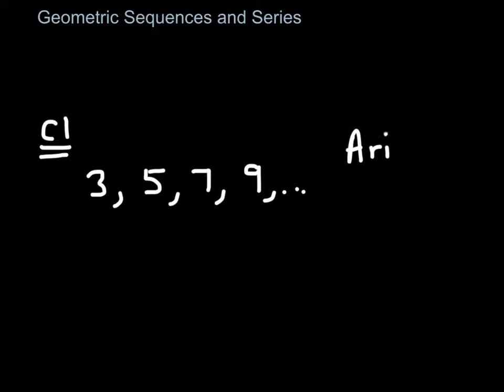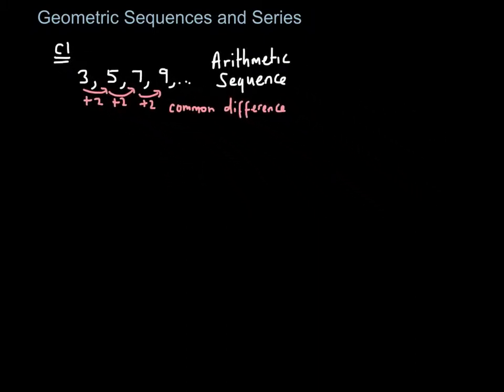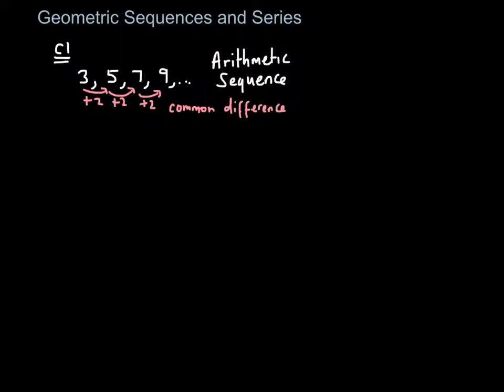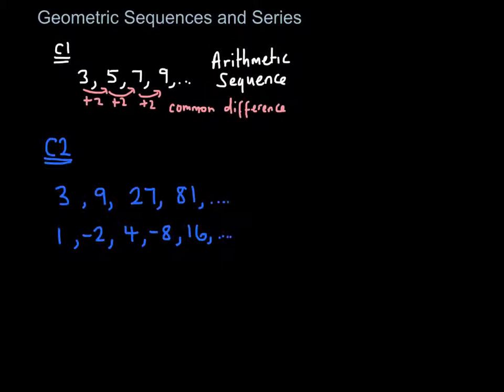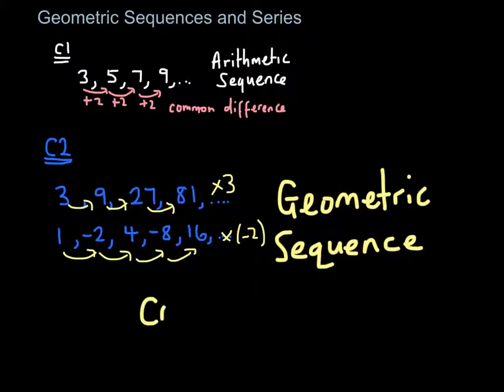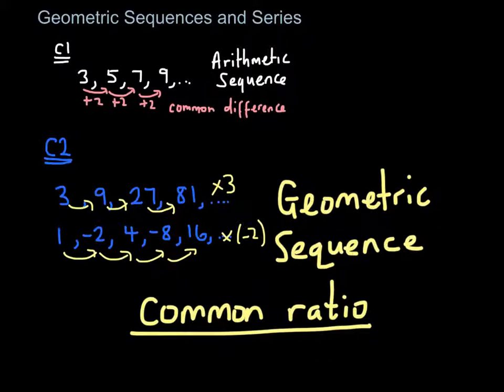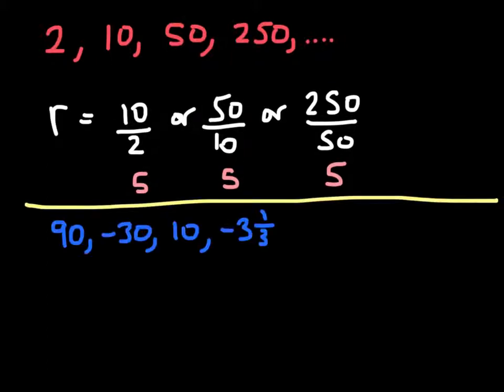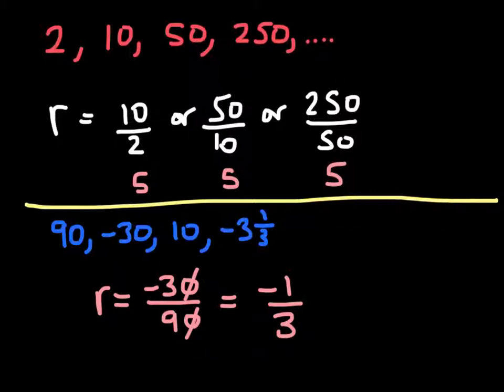C2 - Ex 7A - Geometric Sequences